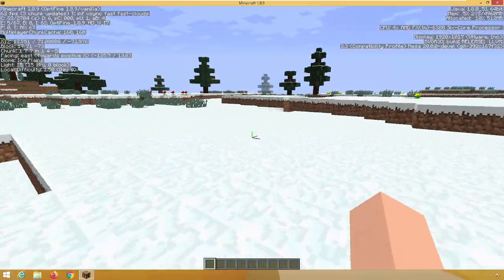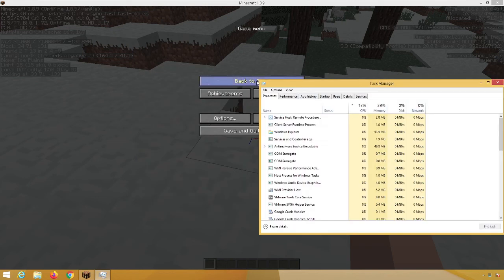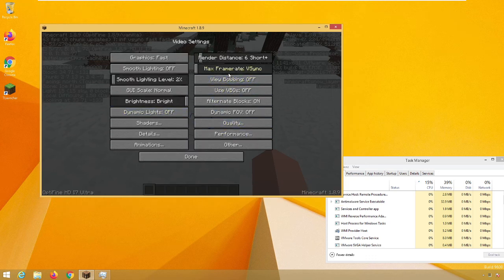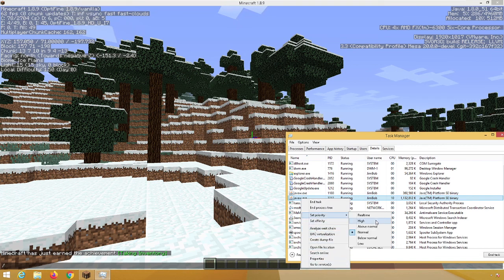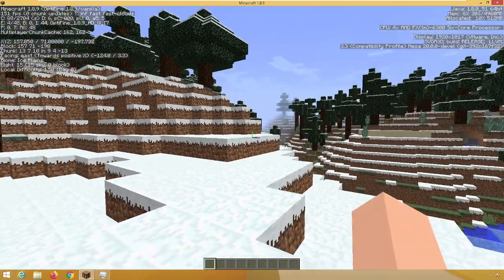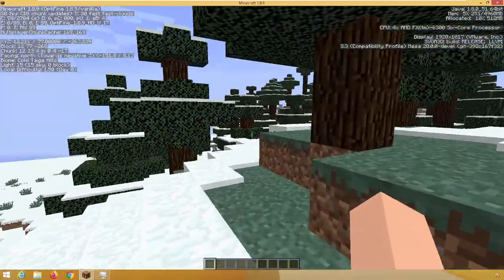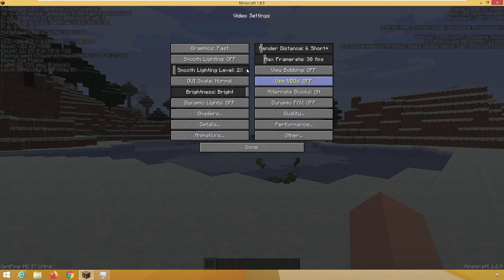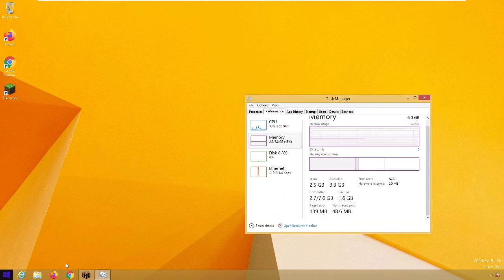Running Minecraft On A Virtual Machine (smooth?)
A Virtual Machine is a Virtualised Computer System what allows you to test programs and differen't types of software for different purposes such as Testing Malware, testing out different games or applications what may be infected with malware such as Trojans, worms. Or just regular apps.

A Virtual Machine protects your main computer system from viruses. Also just a heads up. If testing out programs, malicious software. You should disable the wifi on the virtual machine because it could have a worm, virus what could potentially affect other computers on the network. Also make sure to have your firewall turned on.

Also just because your using a Virtual Machine  it doesn't always mean your completely safe from viruses. There are new programs being made all the time what could potentially harm or escape the virtual machine. So just be careful when running harmful apps. As always stay safe everyone.

Today i run Minecraft on a Virtual Machine to see if it runs smoothly.